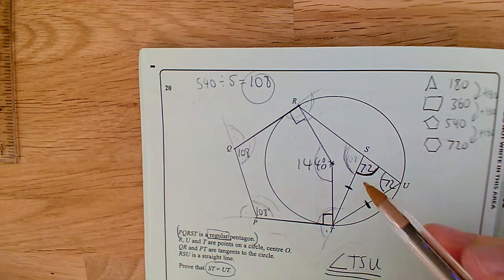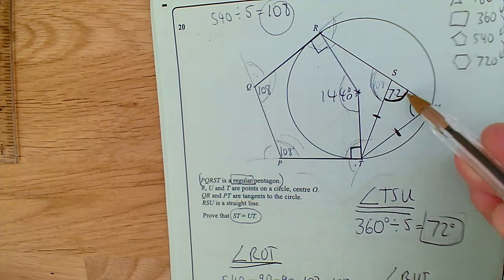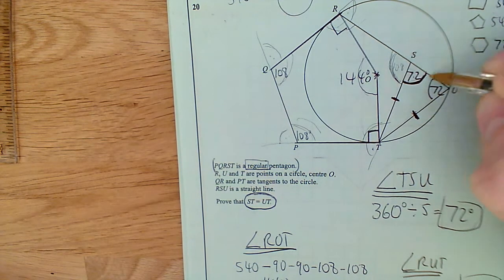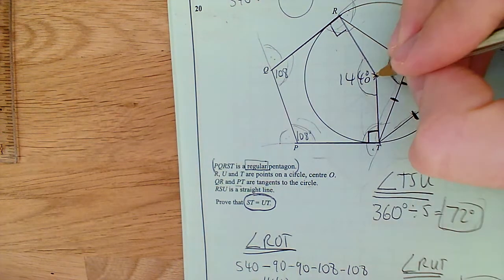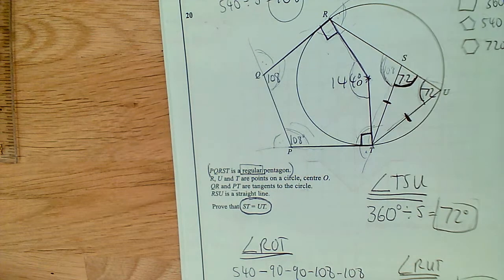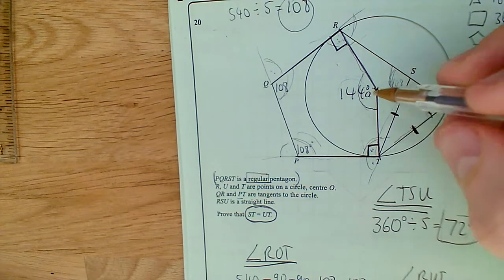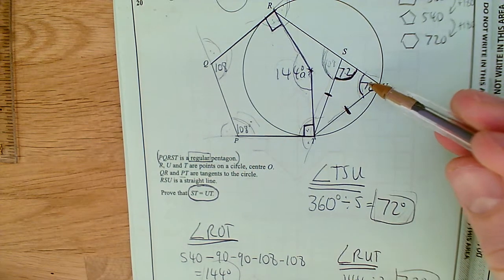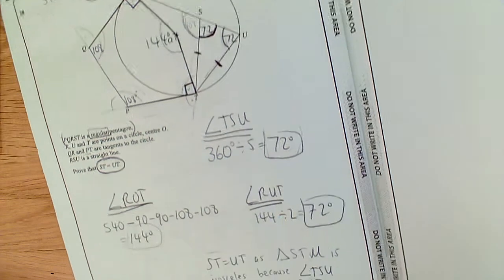Green Past Paper Q20